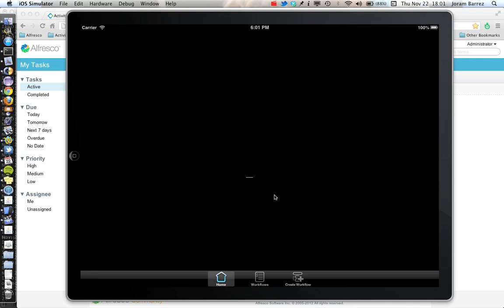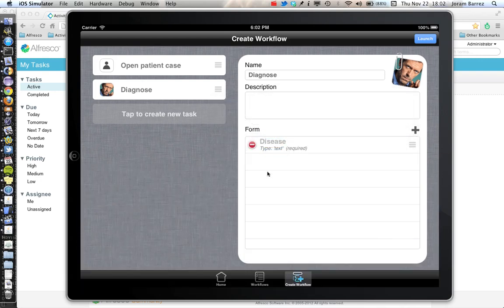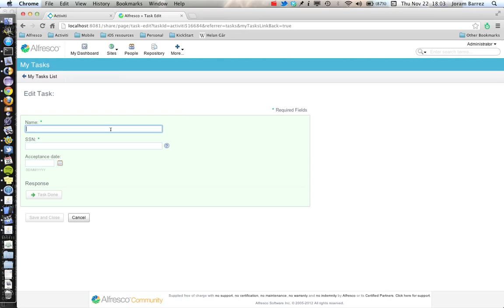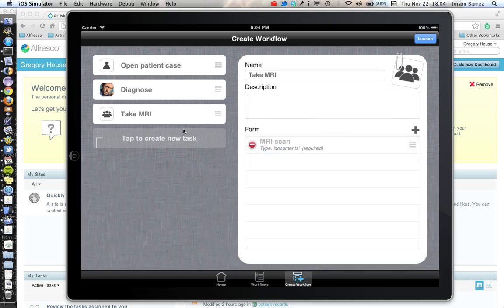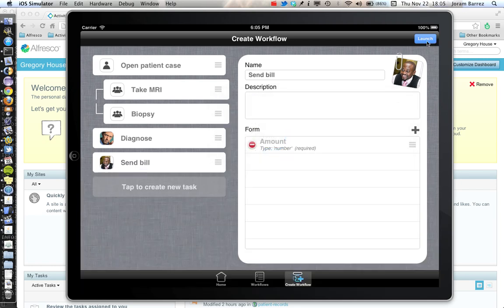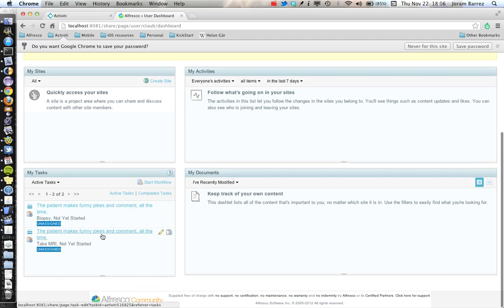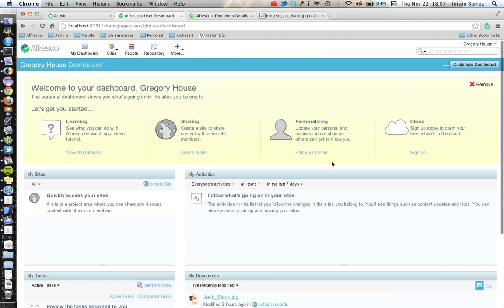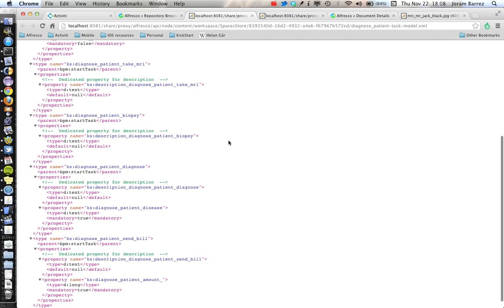Alfresco workflow: from design to execution in a matter of minutes (screencast)